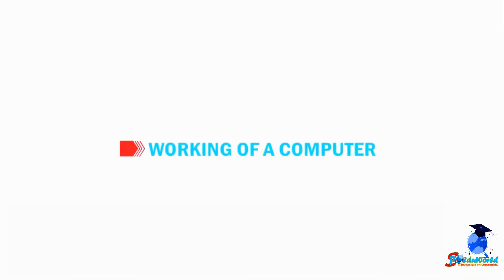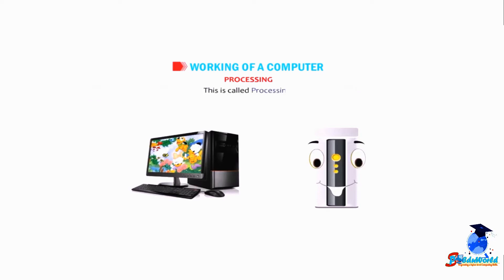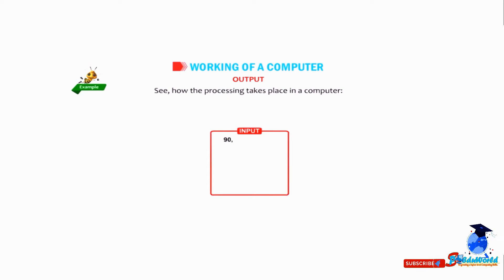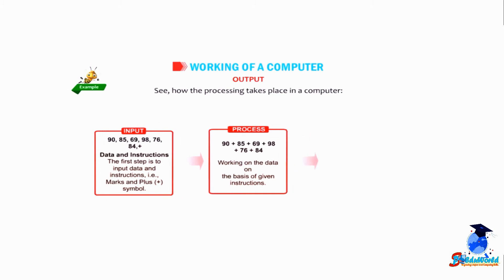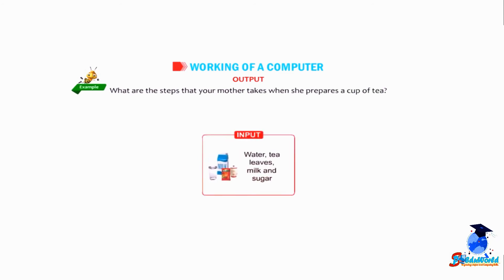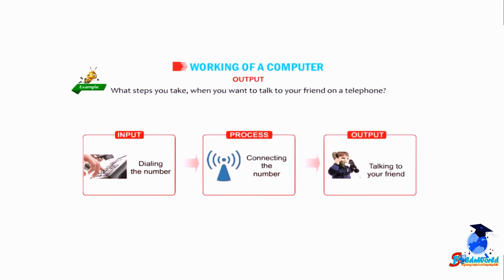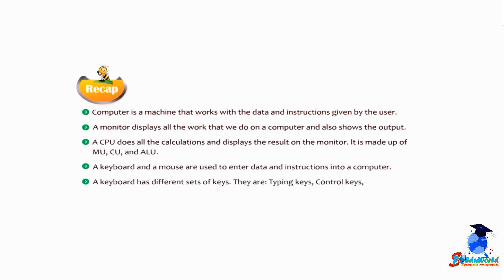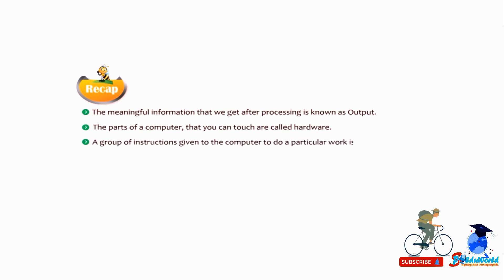working with computer | operating system- an introduction | what is data definition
Ohh my goodness, we are so thrilled you decided, to join the SPCoEduWorld on YouTube channel, Hats off on making you an excellent decision.Now you can learn online. We are trying to make computers easier to use. I hope you will like this computer course in English. This is free computer training for beginners. You will like this computer tutorial in English. Now you can learn Computer by attending these lectures and you can grow your practically computing knowledge.

Queries ….

Working a computer
Computer how to working
A computer system meaning
 what is computer
meaning of a computer
types of computer
Use of the Input and Output Devices
computer
computer basic knowledge
computer course
computer networks
define computer data
computer data definition
what is the meaning of computer
what does data mean in computer terms
what is data definition
data means in computer
define system software
data define
data computing definition
data in computer terms
system software define
data definition
definition system computer
system software definition
data computer
define computer
how to define data
data means
define operating system
meaning computing
meaning data
for data computer
computing data

the definition of application software